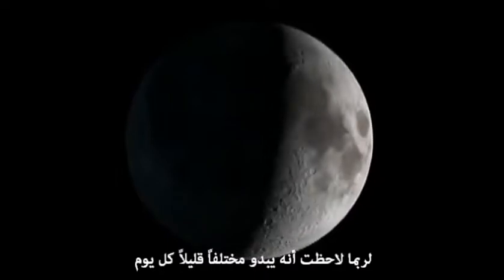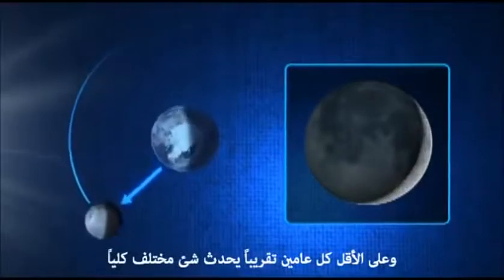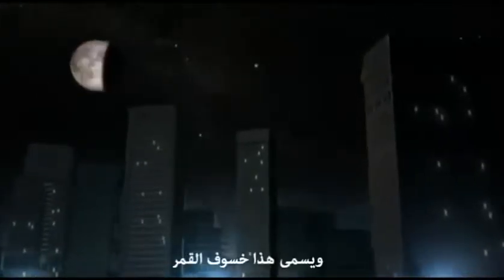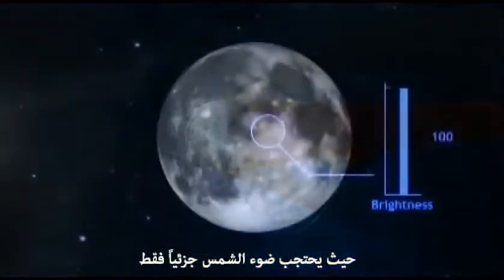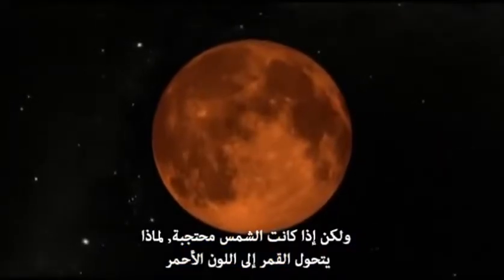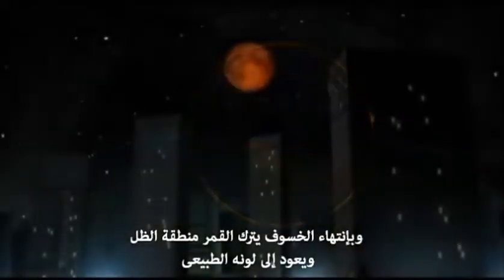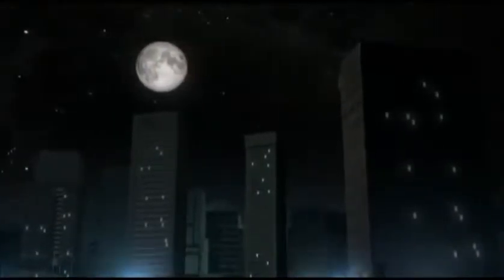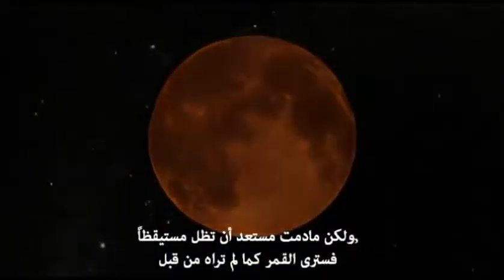كيف يحصل الخسوف؟